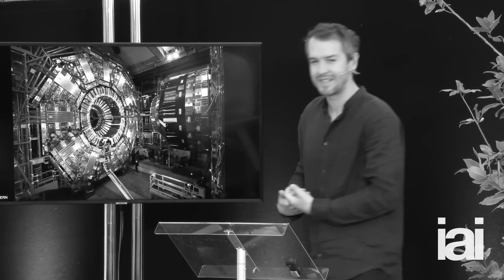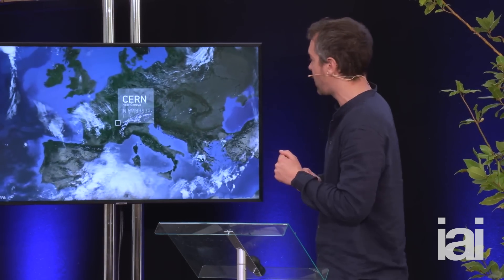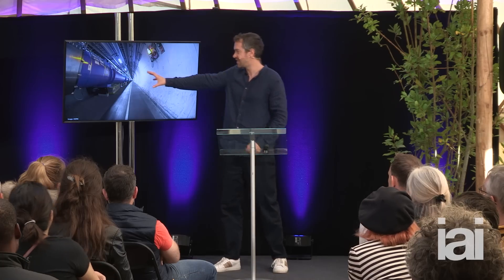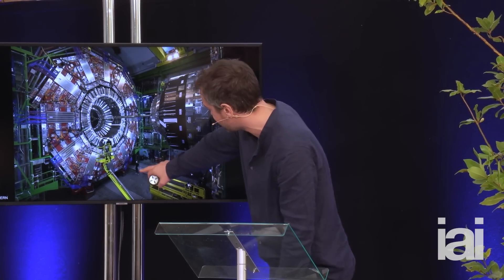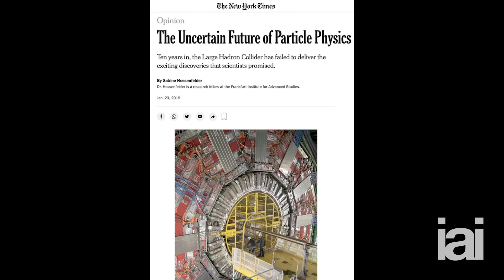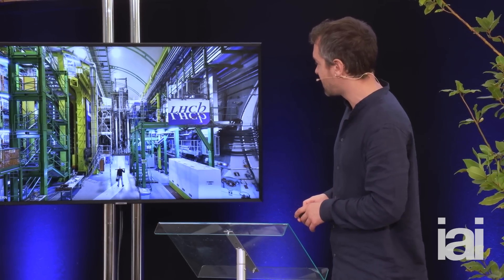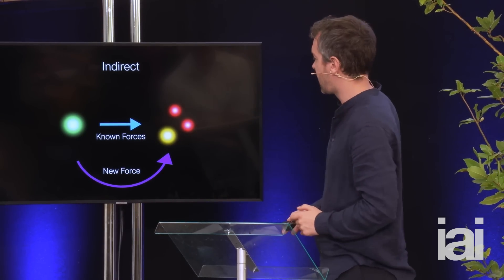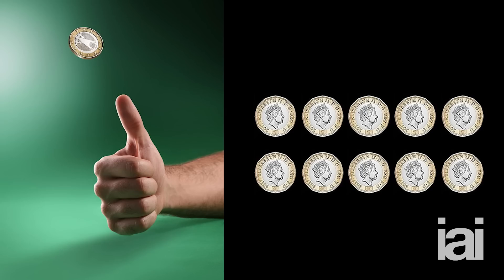The secrets of the universe | Harry Cliff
Are we on the verge of discovering a new fundamental force in the universe?

Harry Cliff discusses the Higgs boson, dark matter, and other cosmic mysteries.

Last year, leading physicists were left in a frenzy of excitement about the possible existence of an entirely new force when the first results from the Muon g-2 experiment at Fermilab were finally unveiled. Join Harry Cliff as he unravels the secrets of the universe.

This talk delves into the captivating discoveries and hypotheses in the field of physics, from the Higgs boson to dark matter, and explores the potential of a new force that could change our understanding of the cosmos.

The Institute of Art and Ideas features videos and articles from cutting-edge thinkers discussing the ideas that are shaping the world, from metaphysics to string theory, technology to democracy, aesthetics to genetics.